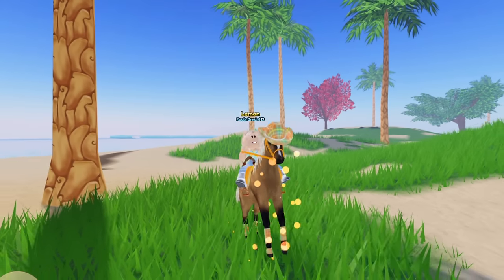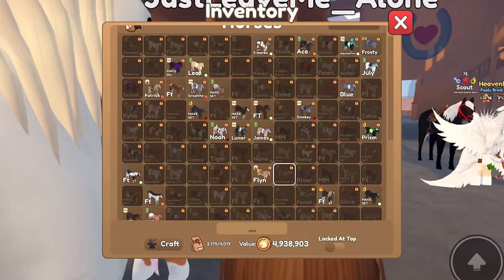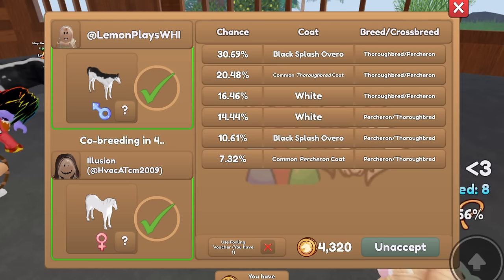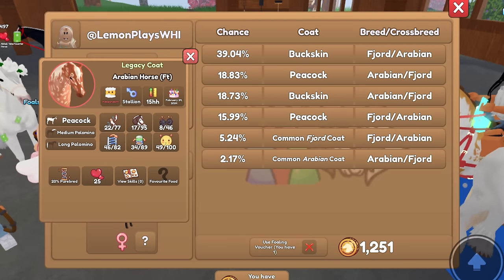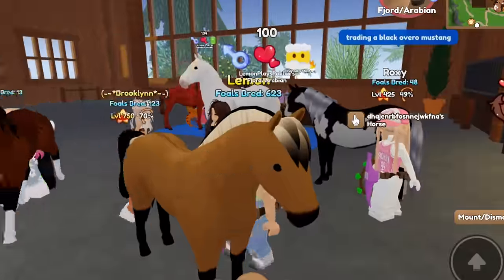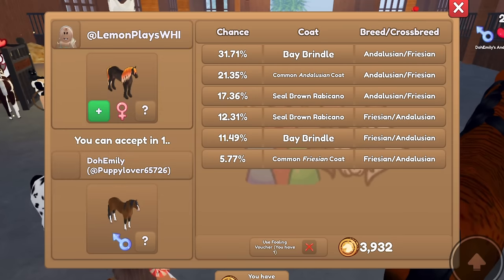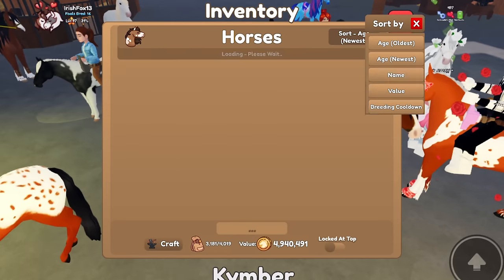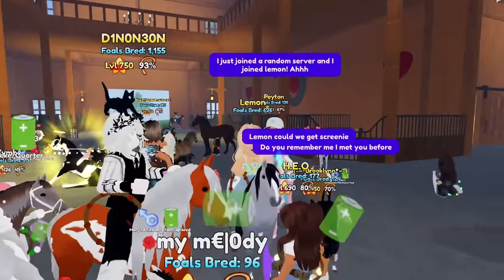Co-Breeding Horses in the BREEDING HUB With Random People! | Wild Horse Islands